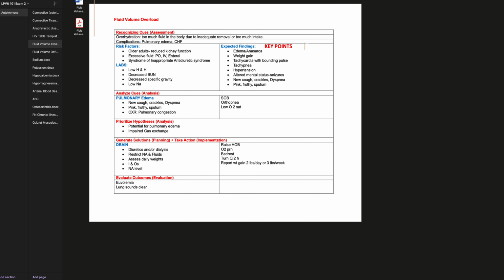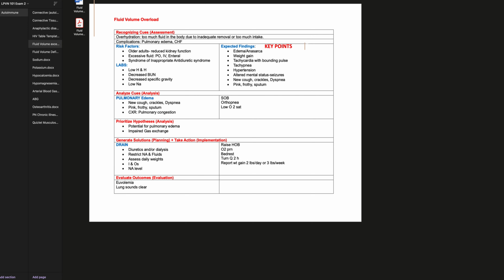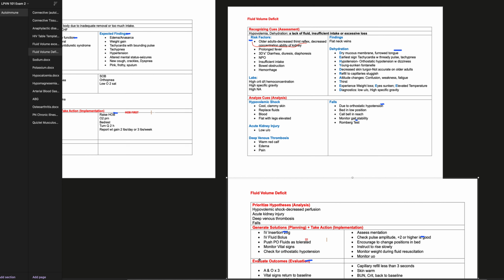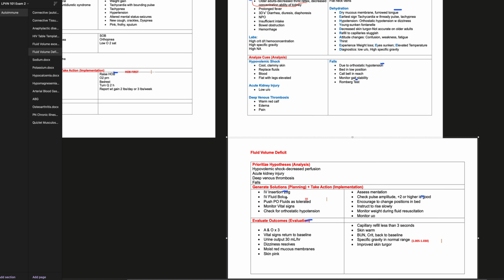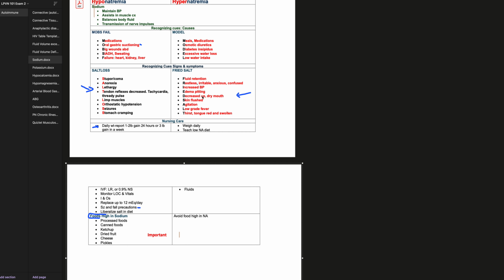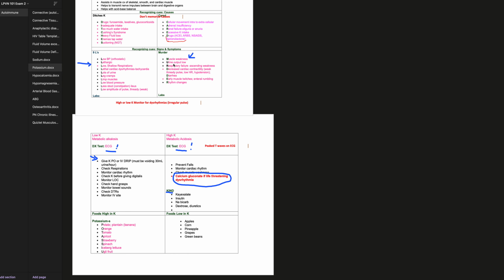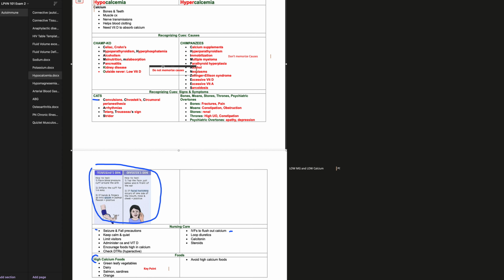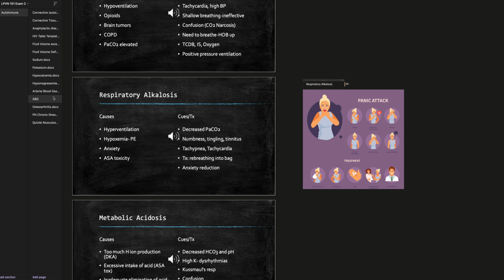Tutoring Fluid and Electrolytes